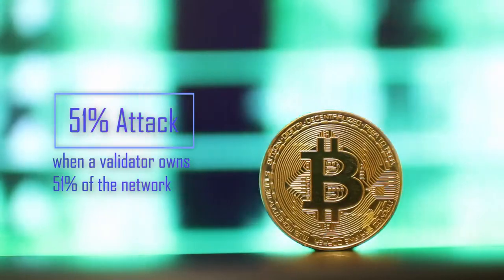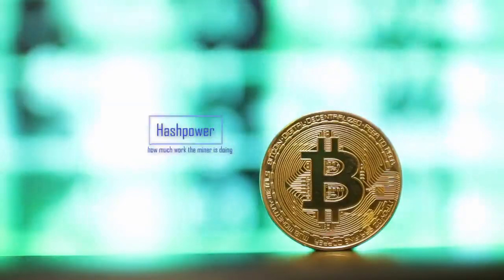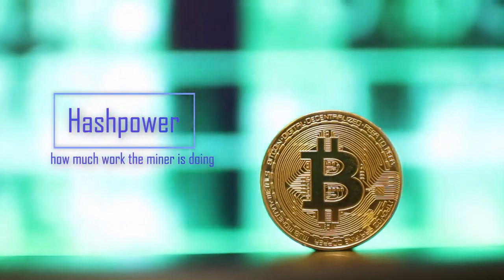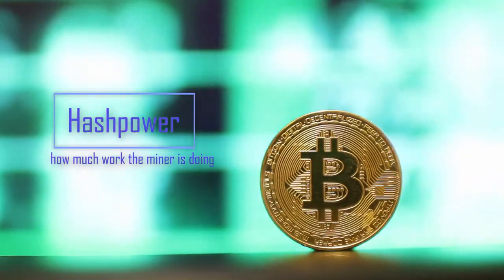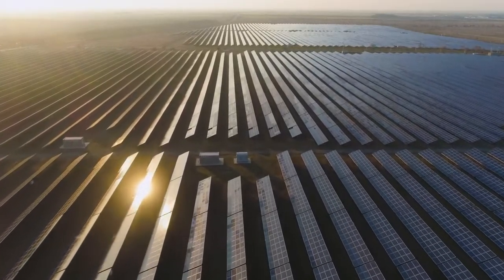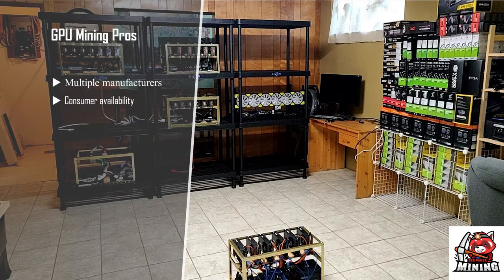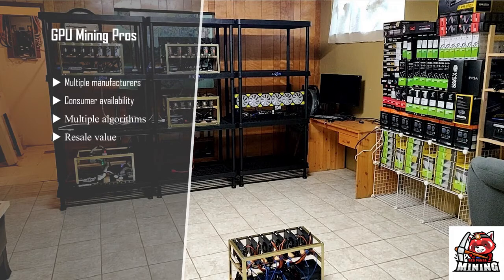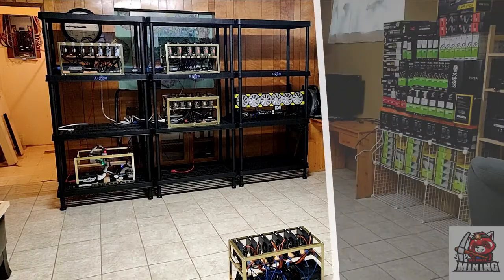Basics of Crypto Mining - Guide To Bitcoin Mining - Super Easy & Simple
Cryptocurrency Mining For Dummies - FULL Explanation

Bitcoin mining is the process of updating the ledger of Bitcoin transactions known as the blockchain. Mining is done by running extremely powerful computers (known as ASICs) that race against other miners in an attempt to guess a specific number.

The first miner to guess the number gets to update the ledger of transactions and also receives a reward of newly minted Bitcoins (currently the reward is 12.5 Bitcoins).

Today, in order to be profitable with Bitcoin mining you need to invest heavily in equipment, cooling and storage. It’s not possible to mine profitably with a PC or a GPU at home. You can calculate your profitability using a Bitcoin mining calculator.